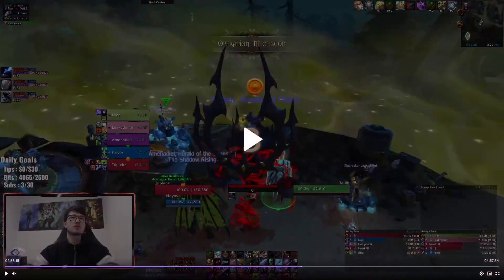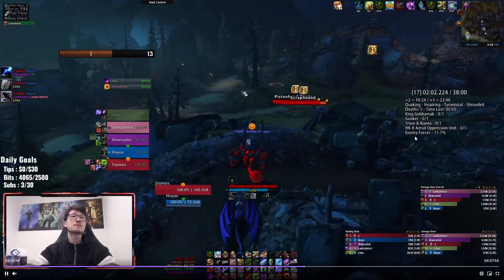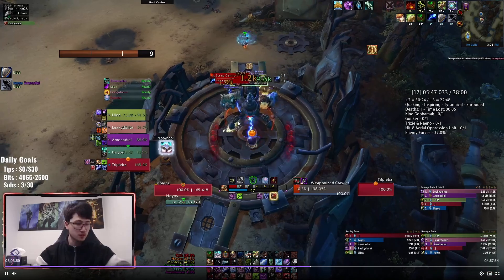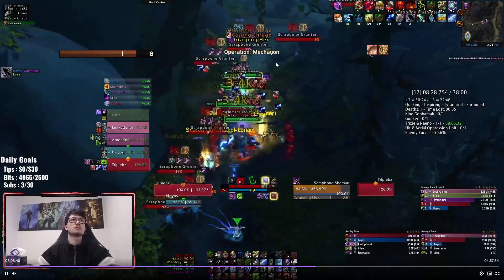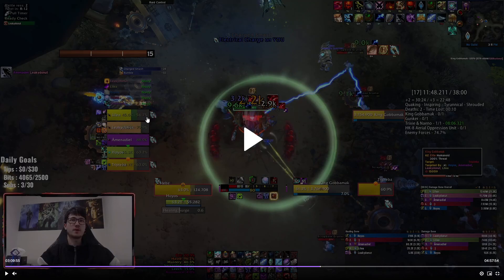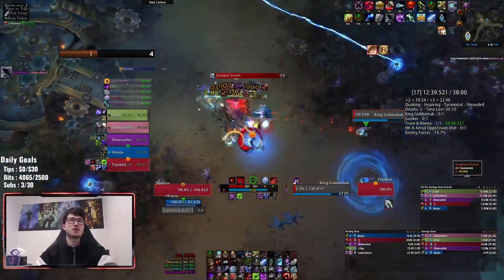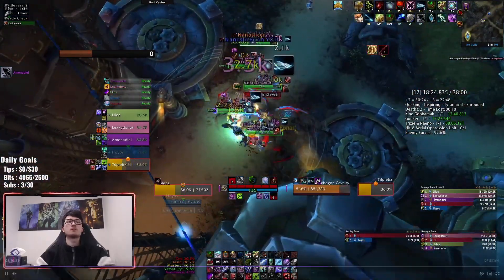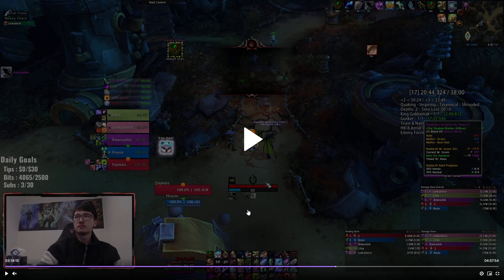Mechagon Junkyard M+ guide (What you need to know)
Timestamps:

0:00 Intro and brief overview of dungeon tips
3:04 Grabbing shock bots asap
7:59 Trash around Trixie & Naeno
12:33 First boss (Trixie & Naeno)
14:58 Trash around King Gobbamak
18:48 Second boss (King Gobbamak)
21:17 Trash around Gunker
25:05 Third boss (Gunker)
27:47 Fourth boss (HK-8 Aerial Oppression Unit)